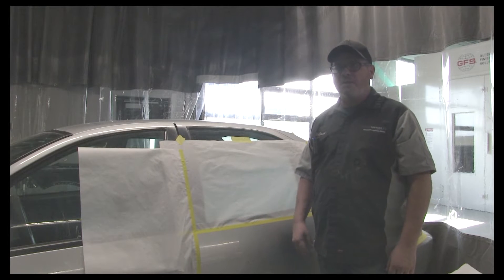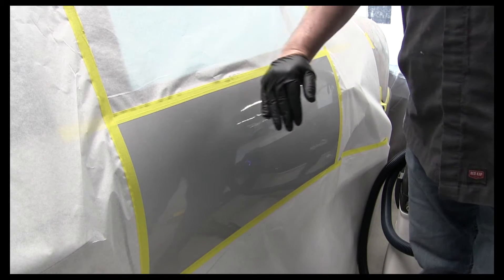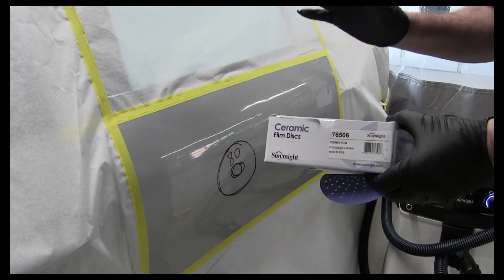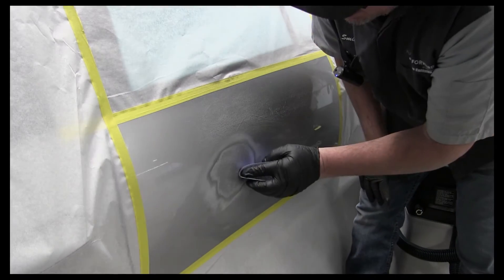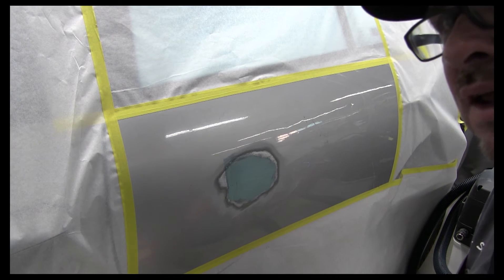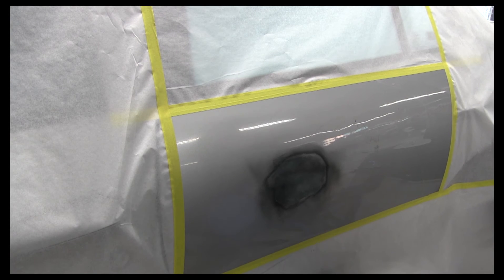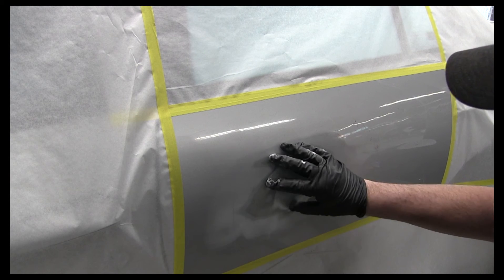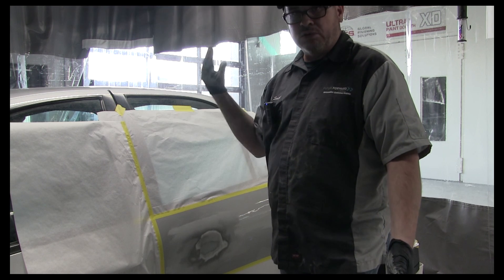Auto Body Repair - Sunmight Ceramic Film & Vacuum Sanding System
We have collaborated with caraddictgarage to demonstrate how to repair a dent using Sunmight Ceramic Film and Vacuum Sanding System.